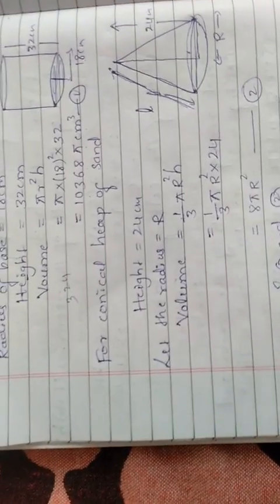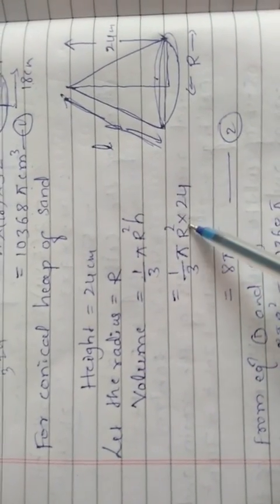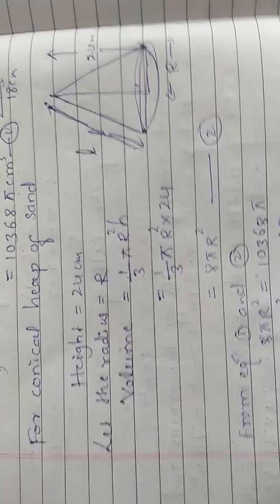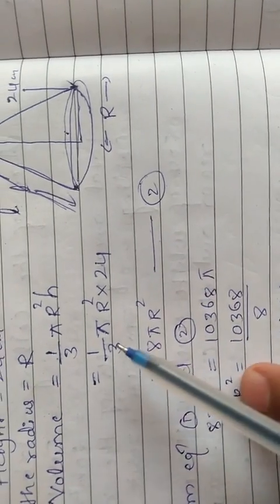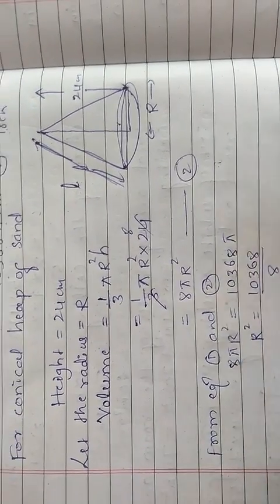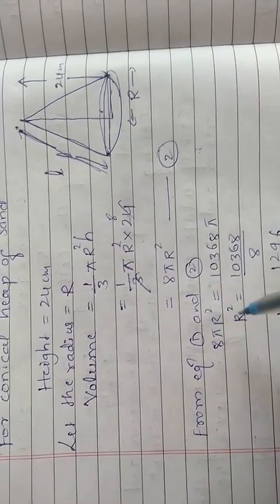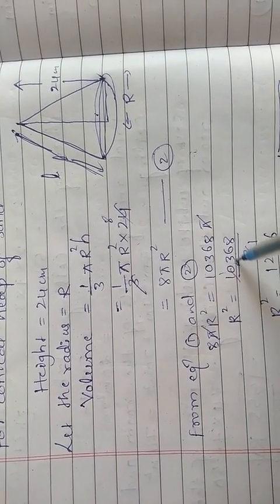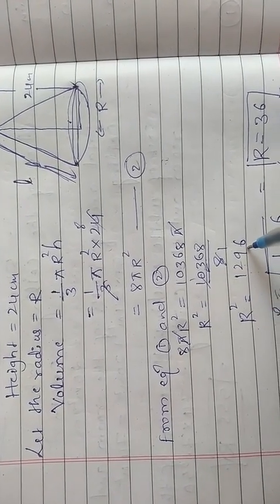CBSE Class X Maths Surface Areas And Volumes